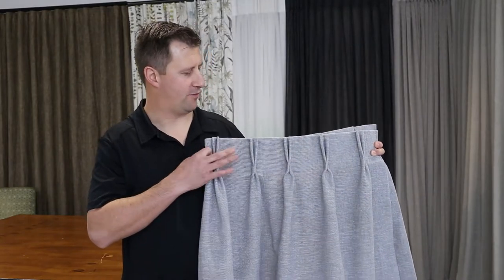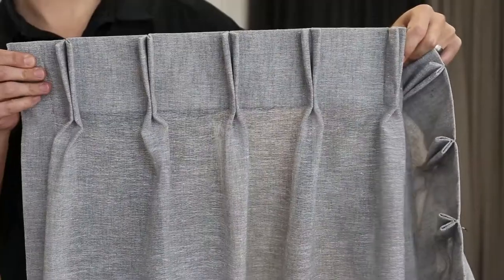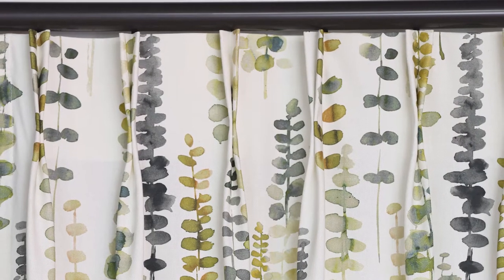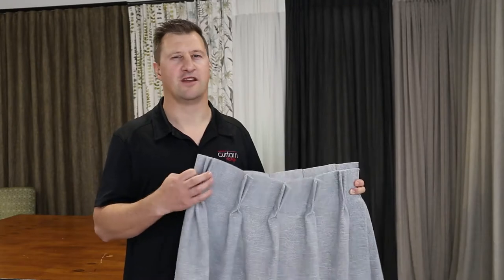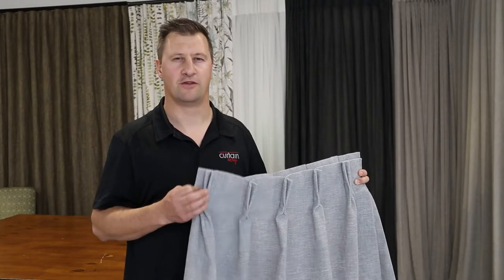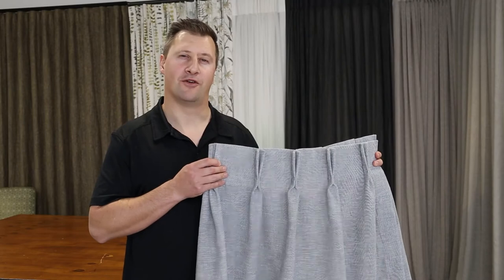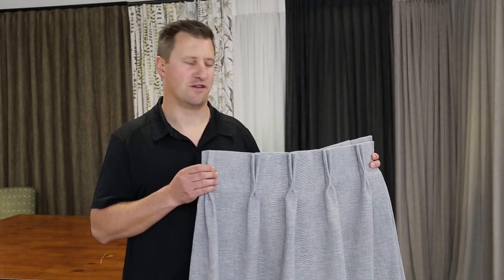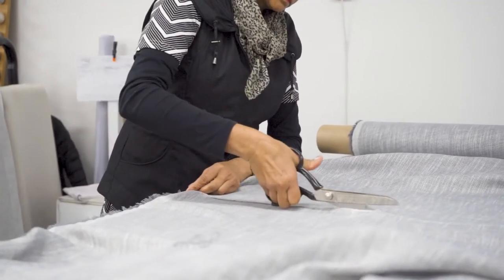DUTCH PLEAT CURTAINS | When to Use This Style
A short but info-packed guide to Dutch pleat curtains, and how to use them in your home.

Dutch pleats are a classic style which give a tailored, traditional look to your curtains. They work well in formal settings and are great for bungalows, cottages and older homes.

That doesn’t mean Dutch pleats aren’t used in modern homes - we’ve seen them used beautifully in contemporary houses for a different look.